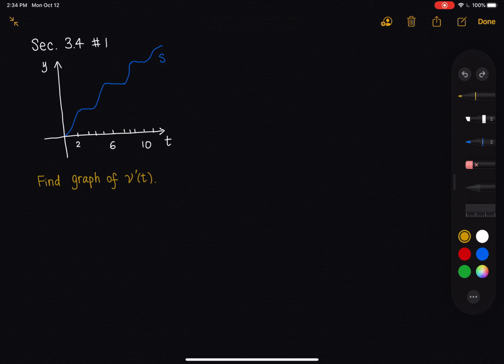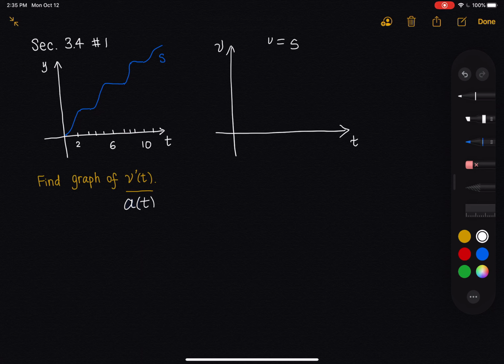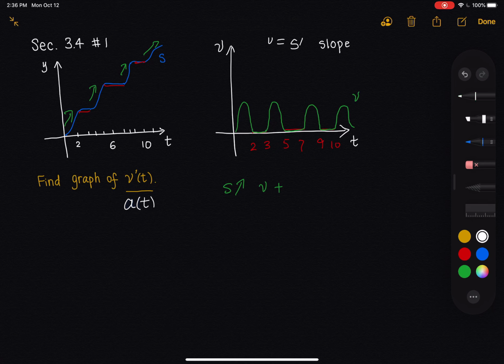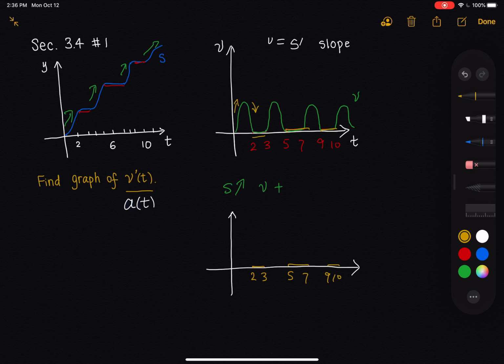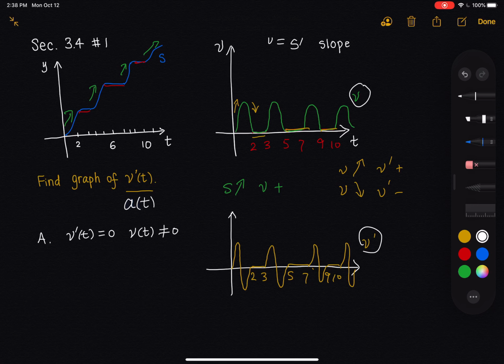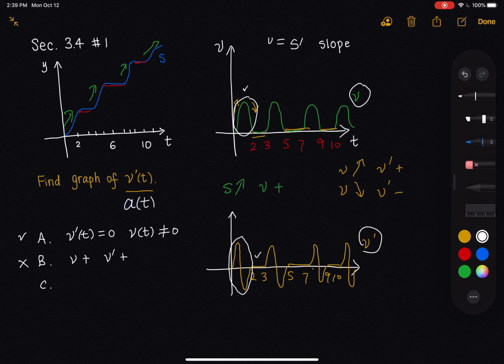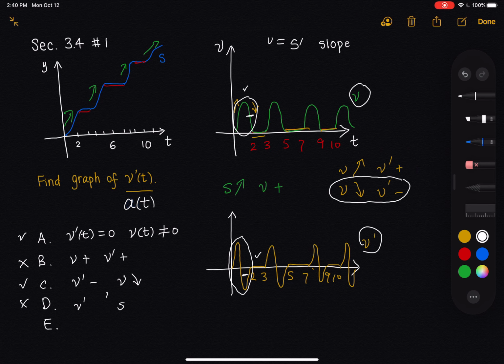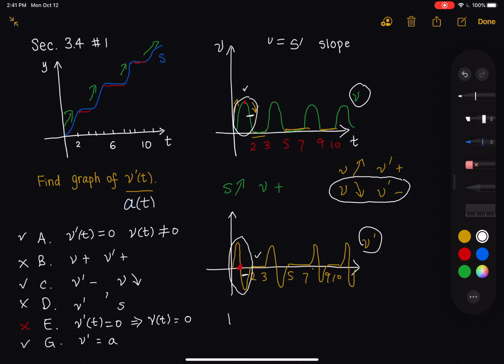3.4 Rate of Change (relationships among s, v, and a)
s' = v
v' = a
s'' = a